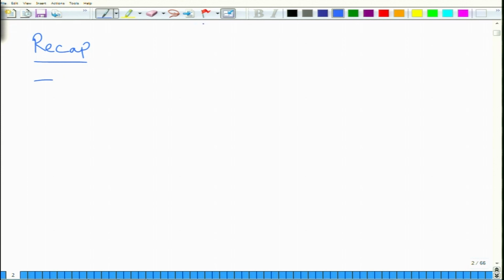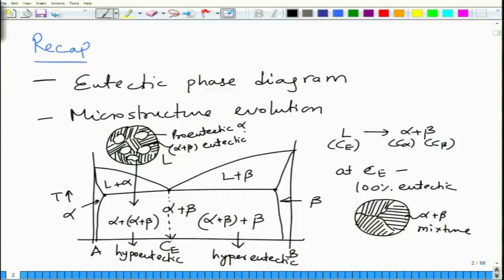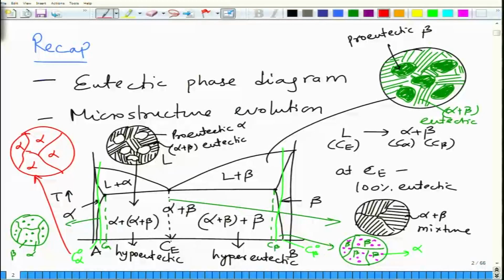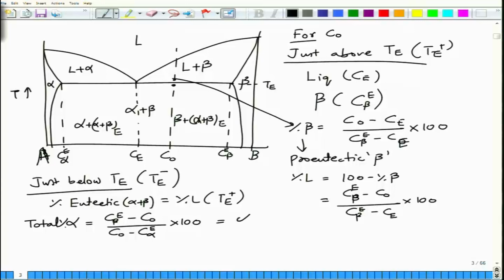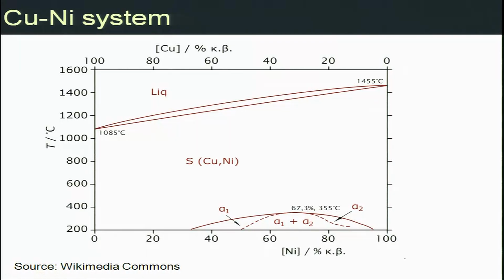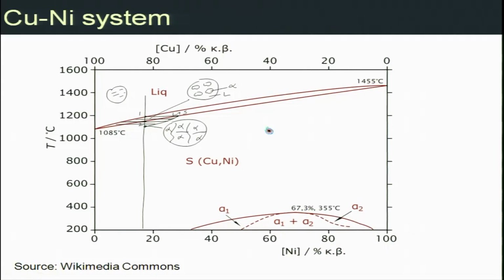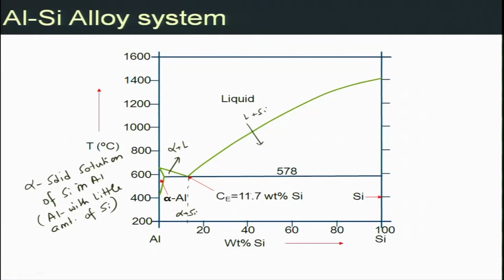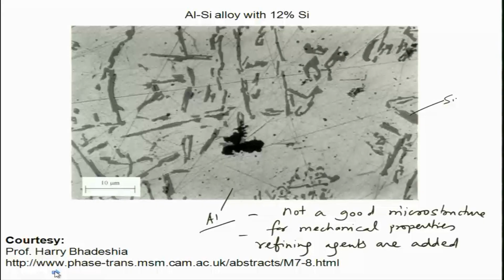noc18-mm20 Lecture 25-Phase diagrams of Cu-Ni and Al-Si